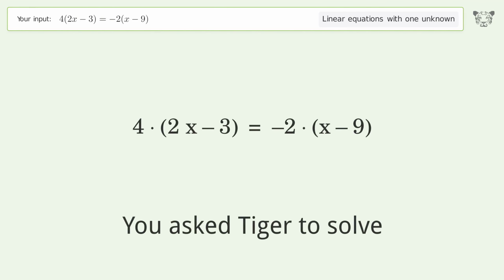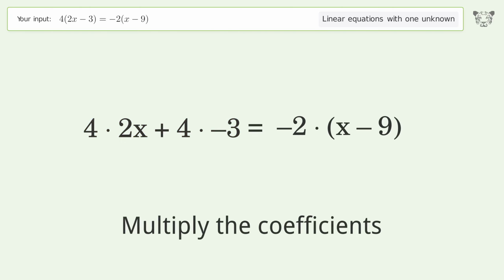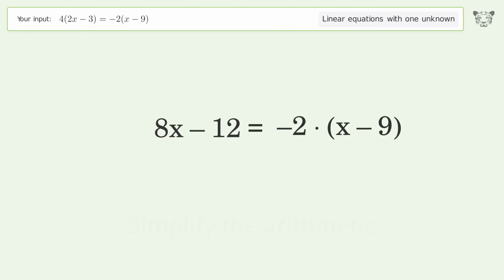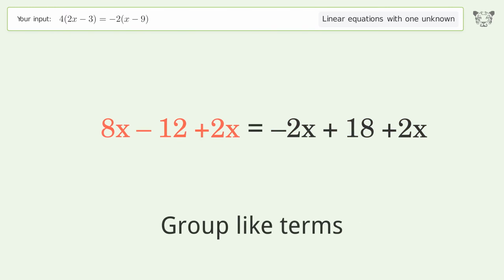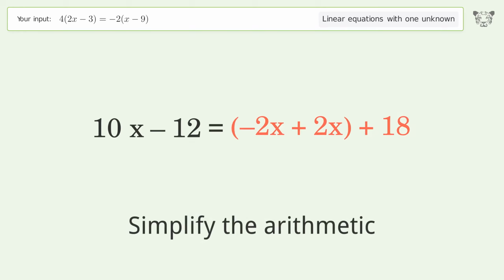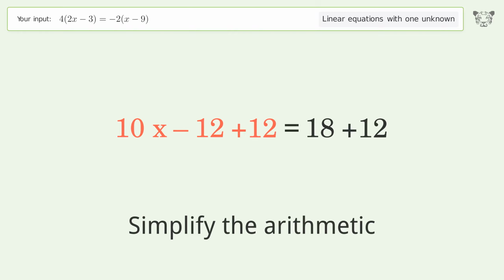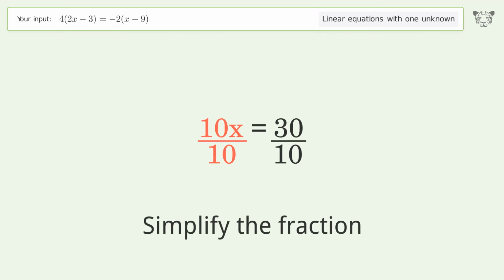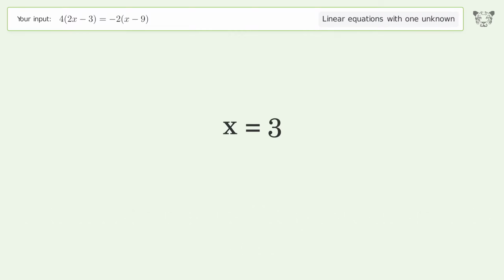Solve 4(2x-3)=-2(x-9): Linear Equation Video Solution | Tiger Algebra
Struggling with 4(2x-3)=-2(x-9)? Watch our step-by-step video on Tiger Algebra to master this linear equation effortlessly. Also check out for more tips and tricks for dealing with linear equations with one unknown